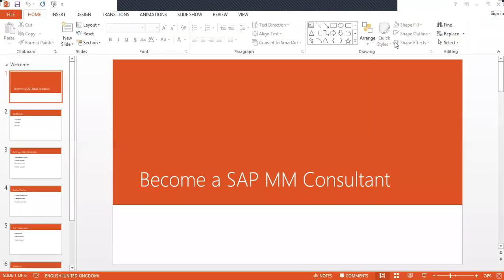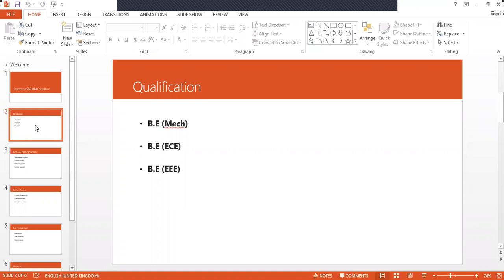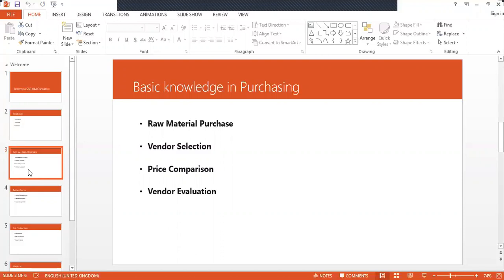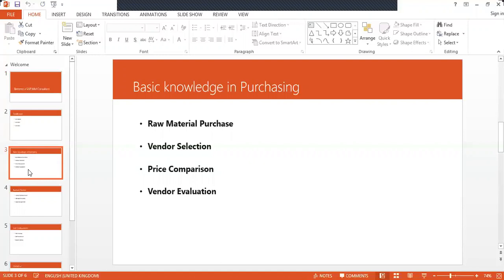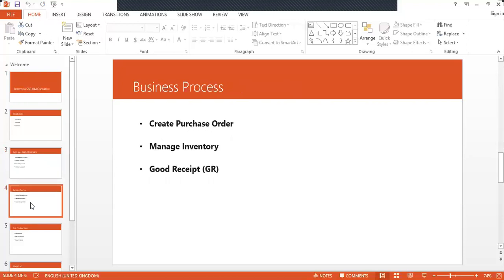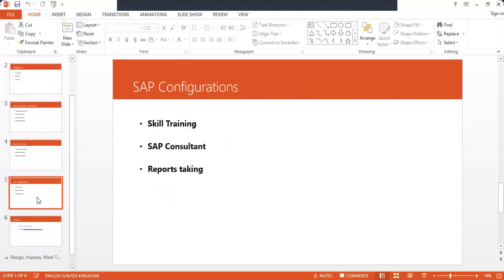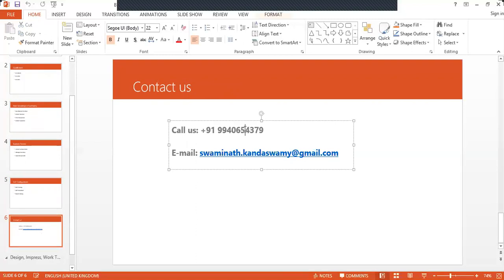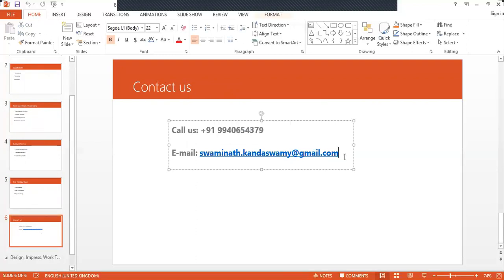SAP MM Module training | sap mm inventory management | inbound delivery sap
SAP | SAP MM | How to become SAP MM Consultant | Become a SAP MM Consultant |
SAP End User - Who is SAP End-user - How to get SAP End-user Job? SAP MM End-user job.
SAP End-user is basic level of working in screen like creation of Purchase Requisition, Purchase Order, Good Receipt and Invoice verification in SAP MM.
In SAP SD, Creation of Inquiry, Quotation, Sales Order, Delivery and Billing.
sap mm purchase order.
Purchase Order Creation in SAP MM.
Goods Receipt in SAP MM.
Incoming Invoice in SAP MM.
How to create invoice in SAP MM.
invoice creation in SAP MM.
Invoice Verification.
Vendor Invoice,
How to create Purchase Order in SAP MM.
How to create Purchase Order.
create Purchase Order in SAP MM.
Goods Receipt in SAP.
Goods Movement in SAP.
Goods Receipt.
MIGO in SAP.
MIGO in SAP MM.
Inbound Delivery in SAP MM.
Vendor Invoice in SAP MM.
Invoice in SAP MM.
SAP MM Basics.
SAP MM Tutorials.
ME21N.
T.C. ME21N
Transaction Code ME21N.
how to create service purchase order in sap mm step by step